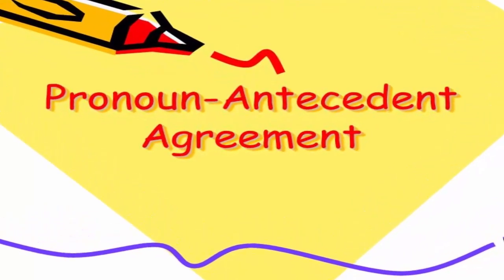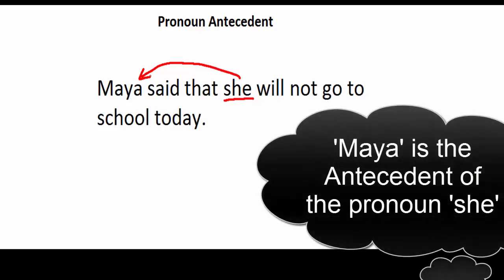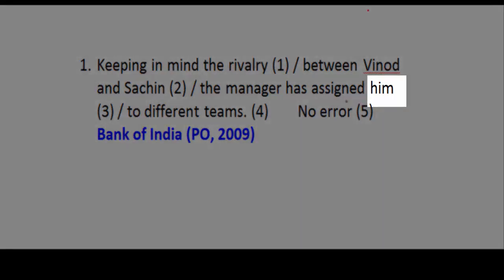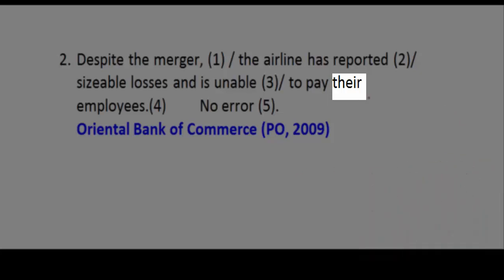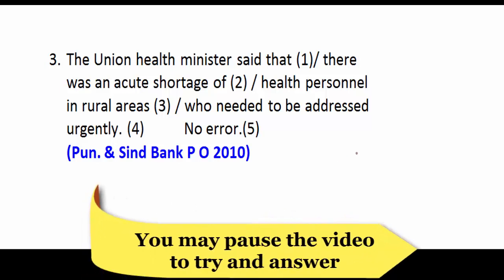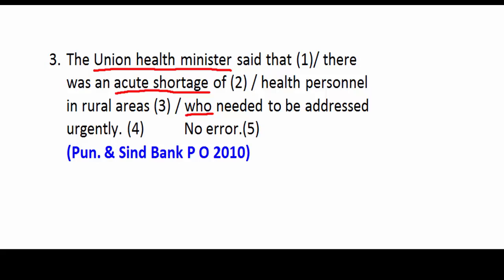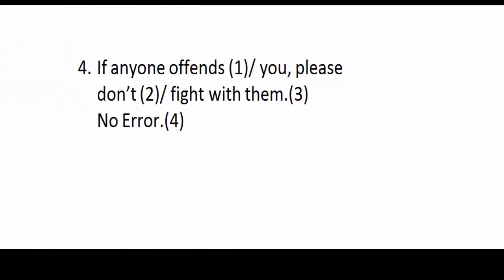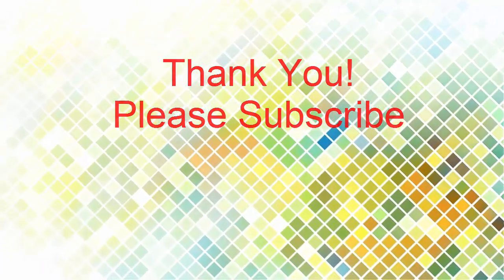Pronoun Antecedent: Solved Previous Year Questions IBPS SBI RRB SSC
Learn all about Pronoun Antecedent in less than 10 min. Keep watching our channel for more updated videos on various competitive examinations.